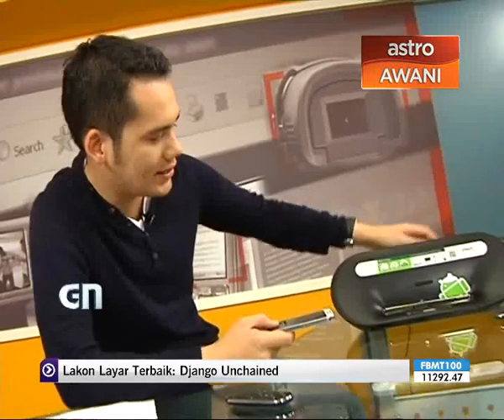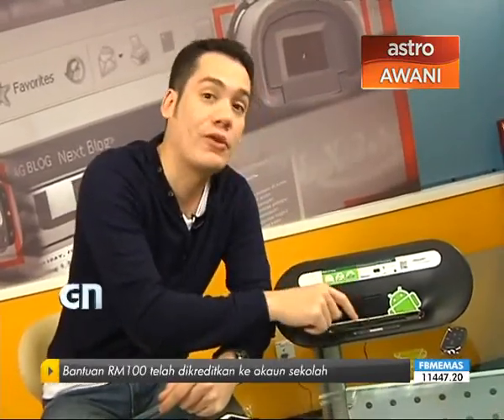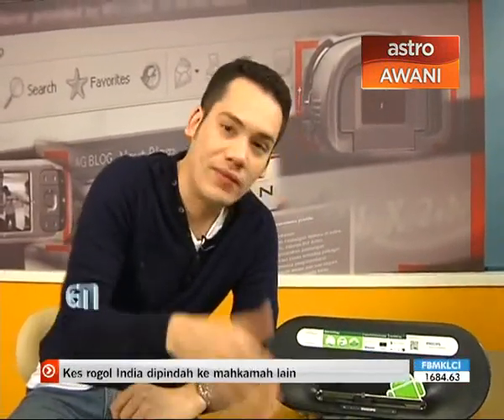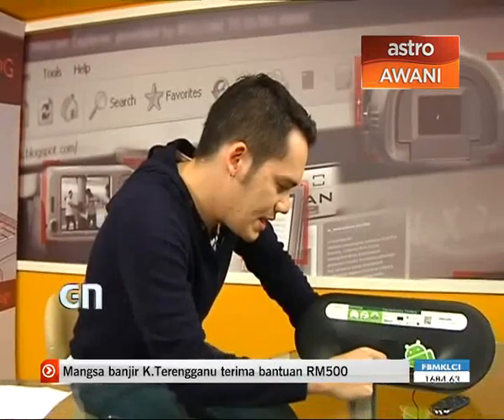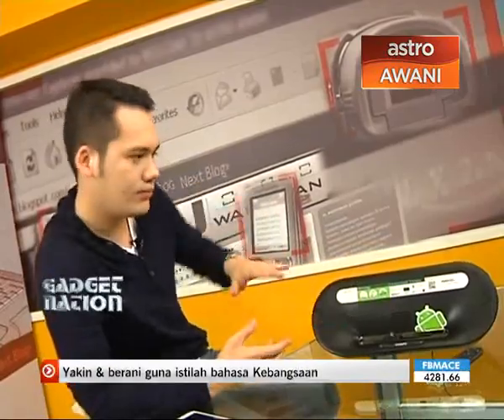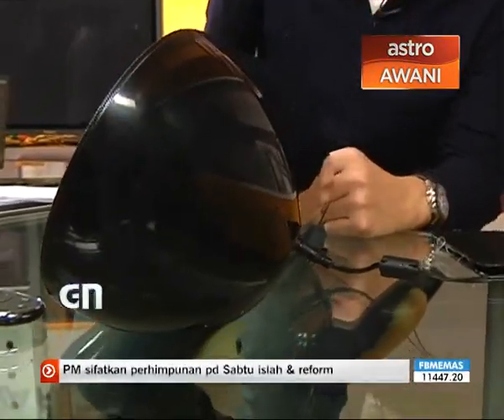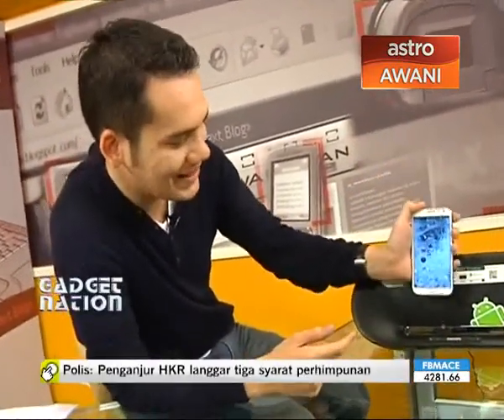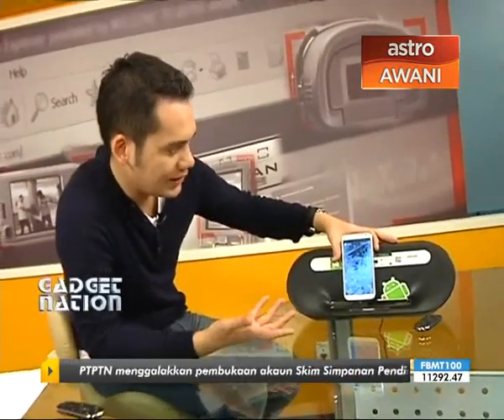Gadget Nation (S8 E9 Part 2) - Philips Fidelio AS851/98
There are hundreds of iPod docks around but Philips's Fidelio AS851 is the first dedicated dock for Android devices we've seen on the show. Let's get to it.